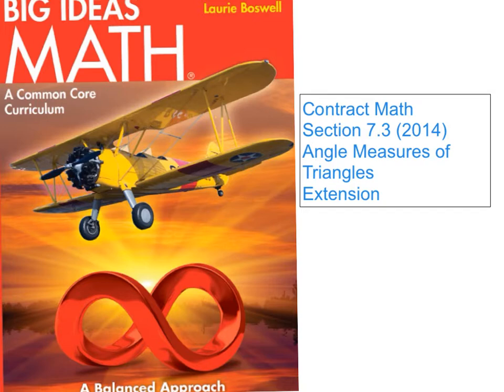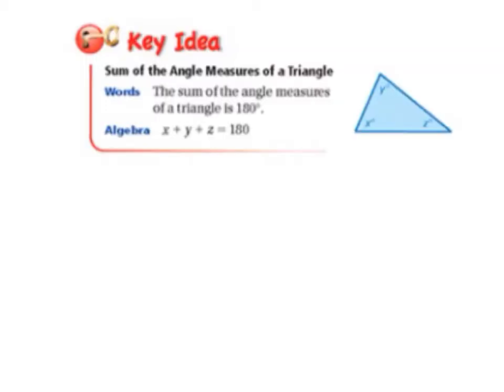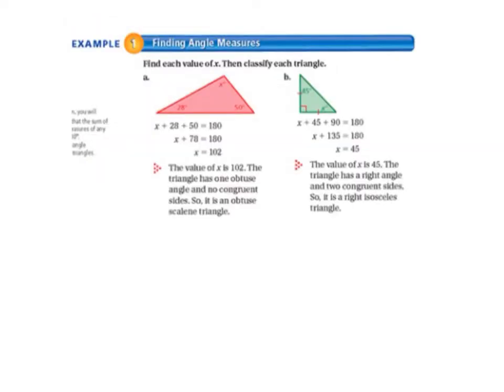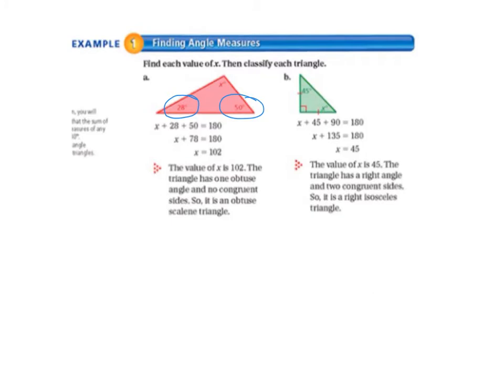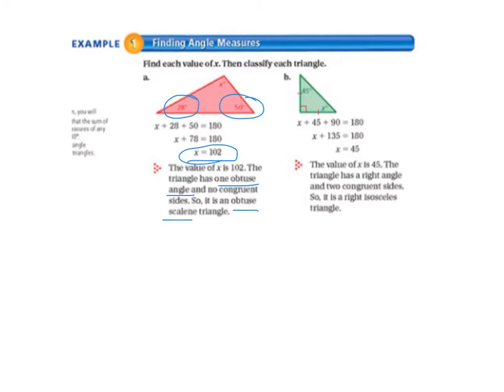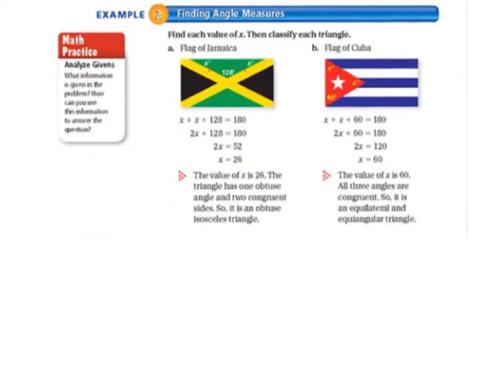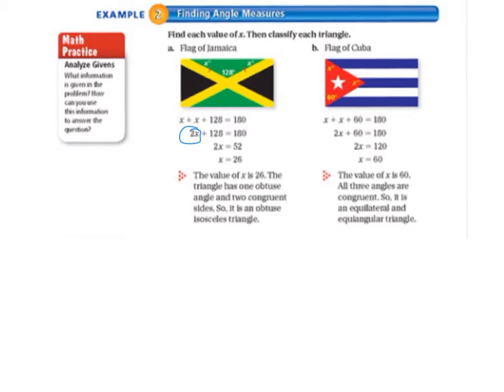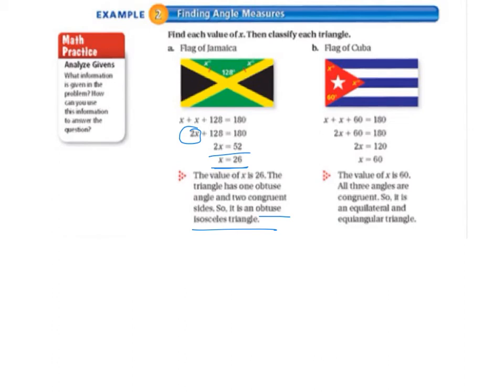big ideas 2014 grade 7 7.3 extension